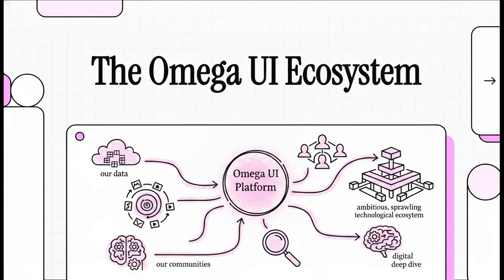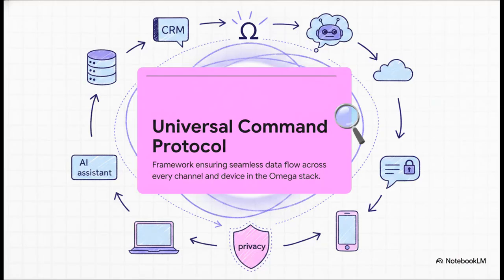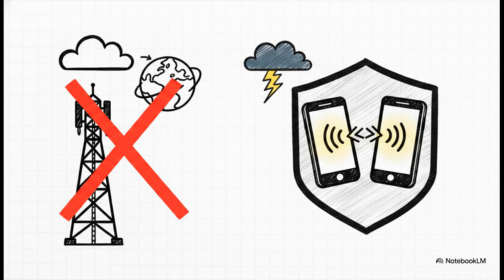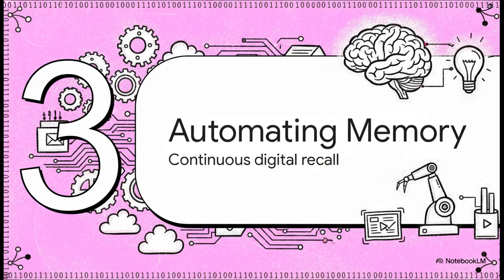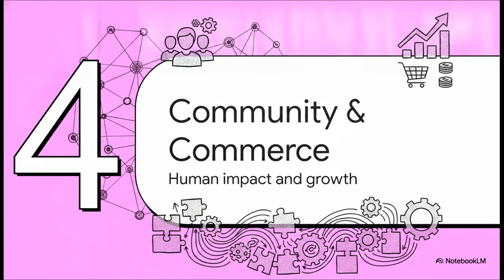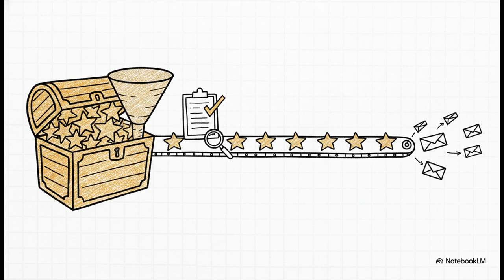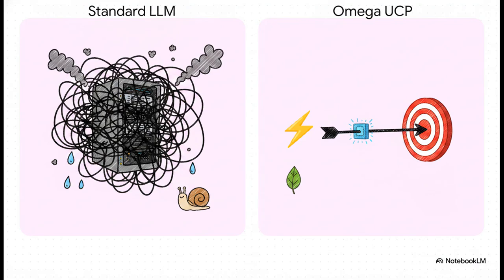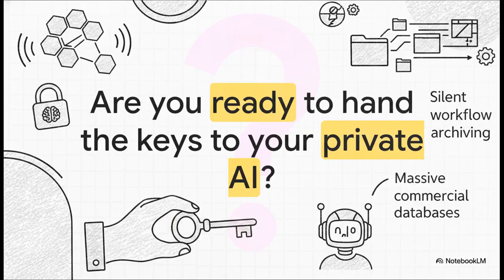Synd and The Omega UI Ecosystem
Ever wondered how to send an urgent text message when cell towers go down and Wi-Fi is completely non-existent? Discover how decentralized communications and revolutionary routing protocols like SynD Mesh are turning ordinary smartphones into a powerful, grid-independent network.

The modern communications grid is fragile. In minutes, a hurricane, wildfire, or massive power failure can silence entire regions. What if you could bypass the towers and text anyway? In this video, we break down the architecture of an unshackled internet. We deconstruct how phone-to-phone bouncing works, how data is secured before it leaves your device, and how intelligent systems are optimizing this new wave of resilient technology.

We go beyond the basics to explain the technical synergy between distributed applications, like Omega UI LLC, and how intelligence (like concepts found in NotebookLM) is optimizing decentralized routing for a "grid down" scenario.

If you are passionate about cybersecurity, mesh networks, or emergency preparedness, this deep dive is for you.

🕰️ Timestamps:
(Manually add the correct times from your video here)
0:00 - The Problem: Why Fixed Infrastructure Fails
1:30 - Introducing Omega UI LLC and Decentralized Comms
3:00 - Deep Dive into the SynD Mesh Messaging Protocol
4:15 - Security: The Encrypted Digital Vault
5:45 - The Torrent-Mesh: Shatter & Bounce Explained
7:30 - The Future: Intelligent Routing (Powered by NotebookLM Concepts)
9:00 - Practical Limitations and Future Growth

🧠 Core Technical Concepts Covered:
1. The End of Centralized Pipelines
Traditional messaging relies on a fixed path (Phone ➡️ Tower ➡️ Internet Server). If any point fails, you are silenced. Decentralized models replace fixed architecture with dynamic, temporary peer-